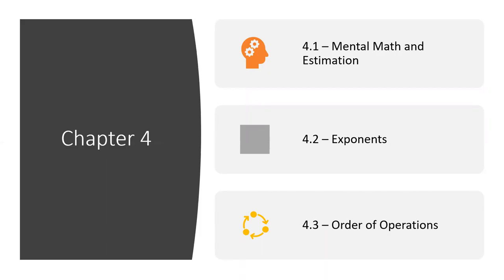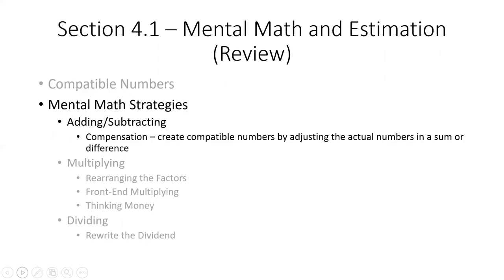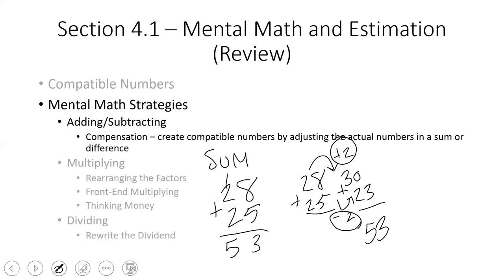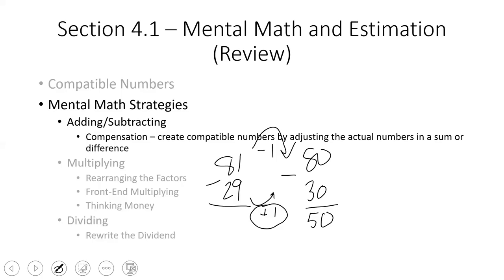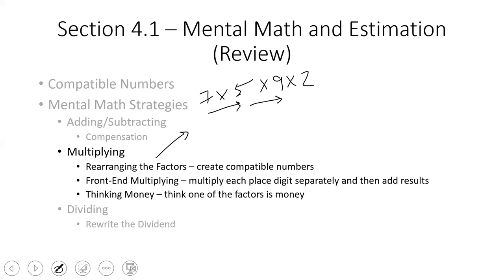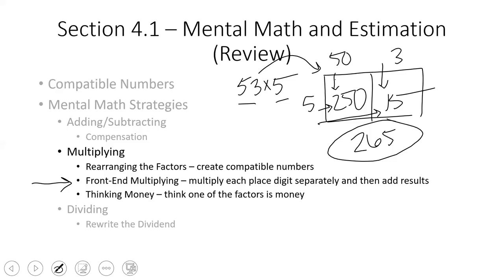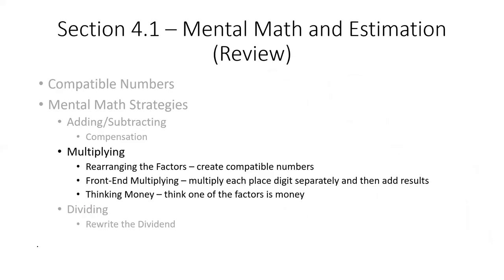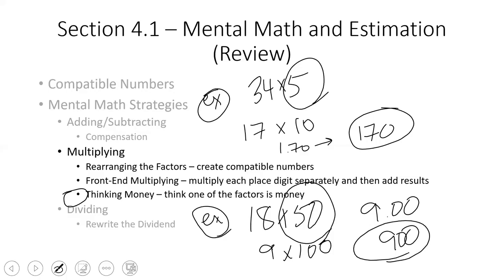Fontbonne - Math 102 (Elem Ed) 4.1.1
Section 4.1 (Part 1 - Due to a computer crash, there is a Part 2 video.)